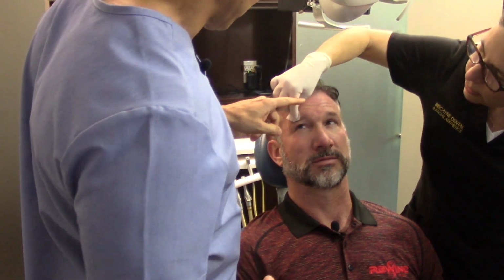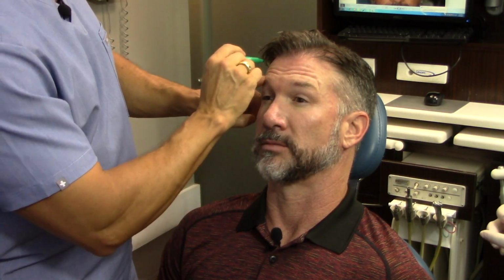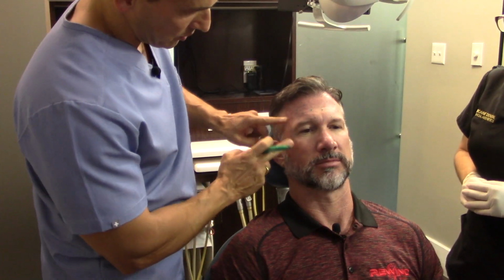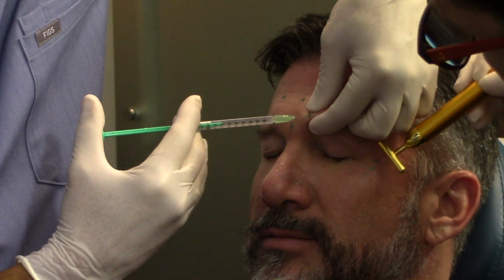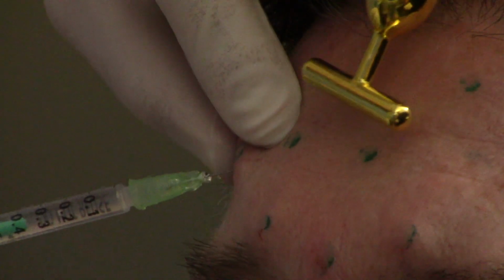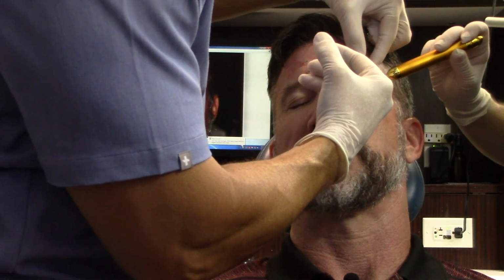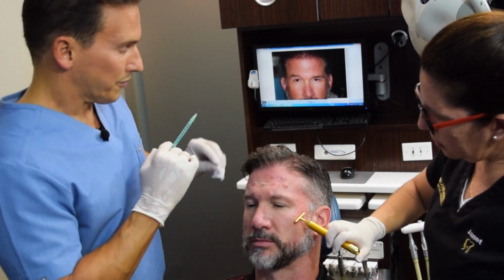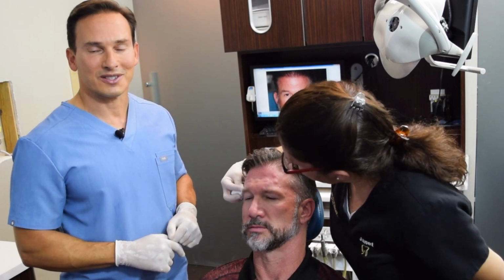How to Professionally Inject Male Botox Patients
Rewind Anti Aging of Miami is a clinic that provides hormone replacement therapy, anti-aging, and wellness services to clients seeking optimal health.

Rewind Anti-Aging of Miami helps men and women reclaim lost energy and vigor, sharpen thinking, improve memory, decrease body fat and transition their bodies to more lean muscle. Through our innovative therapies and EVIDENCE-BASED MEDICINE, our patients get better with age: They experience clarity of mind and vitality of body that they last felt years, even decades prior. We help our patients look and feel healthier.